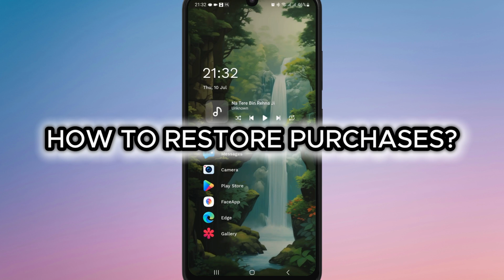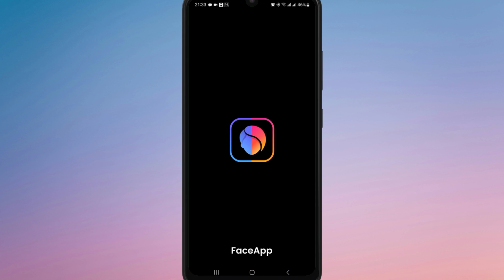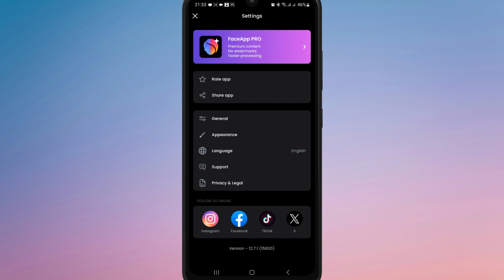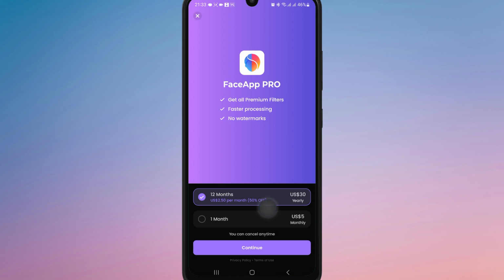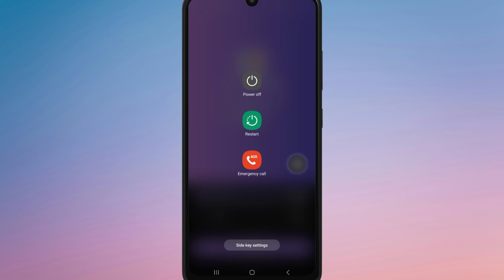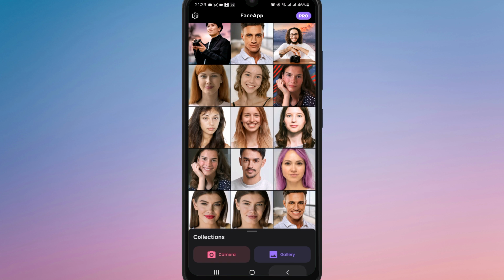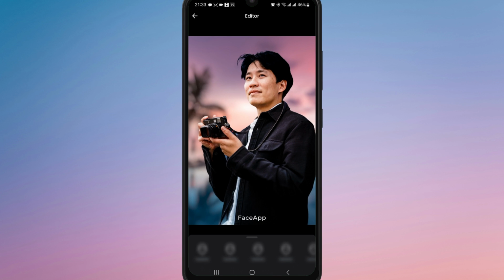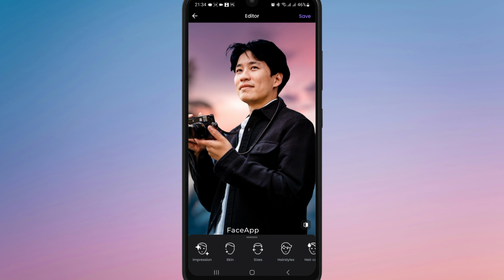How to Restore Purchases in FaceApp 2025?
Want to know how to restore your FaceApp purchases easily? In this quick and simple tutorial, we’ll show you how to restore purchases in FaceApp so you can regain access to all your premium features and filters. Whether you accidentally deleted the app, switched devices, or need to sync your FaceApp Pro subscription, this guide covers all the steps to get your purchases back hassle-free.

We’ll walk you through opening FaceApp, finding the restore purchases option, and making sure you’re signed in with the correct Google account. If you face any issues, we’ll also share tips on restarting the app, checking your internet connection, and contacting FaceApp support for help.

Have any questions or issues? Drop them in the comments, and we’ll be happy to assist!